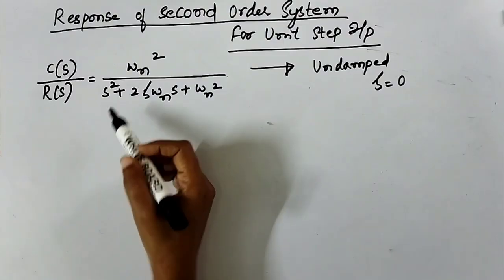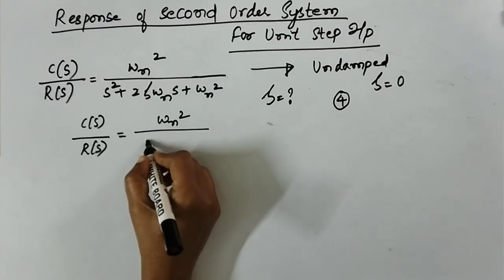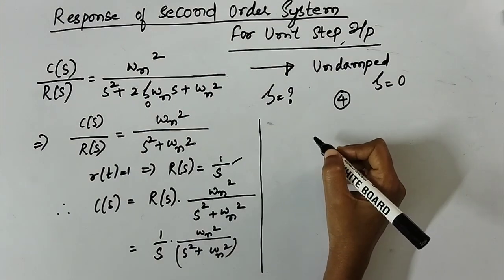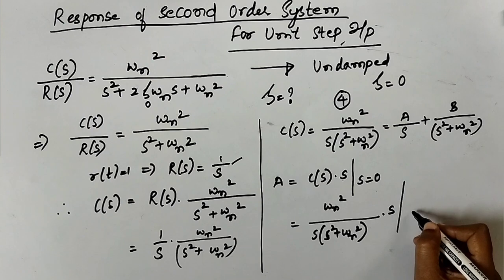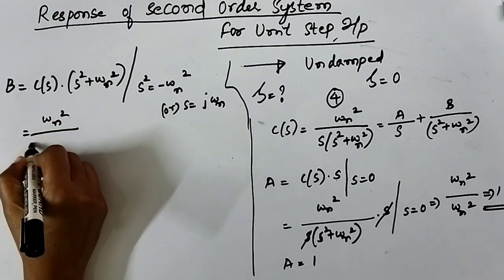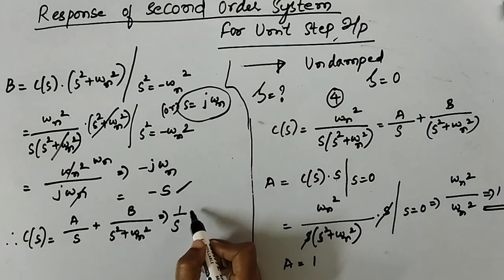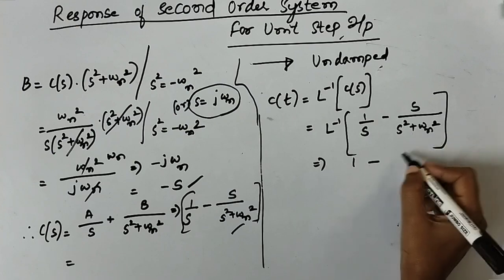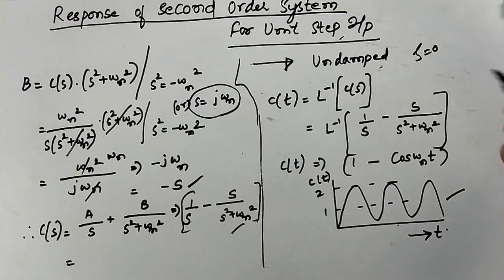RESPONSE OF SECOND ORDER SYSTEM FOR UNIT STEP INPUT UNDAMPED CASE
(00:00) welcome to channel

(00:13) RESPONSE OF SECOND ORDER SYSTEM FOR UNIT STEP INPUT UNDAMPED CASE